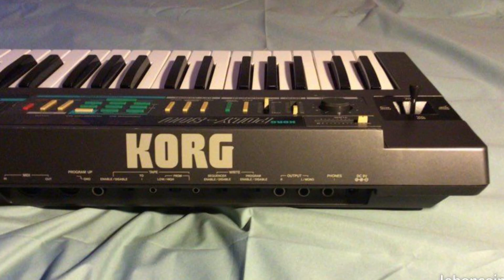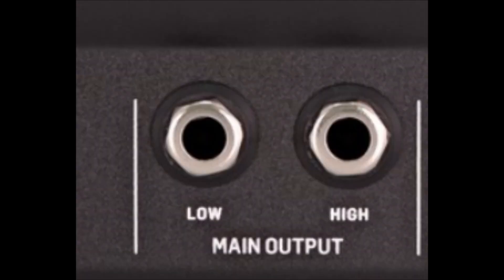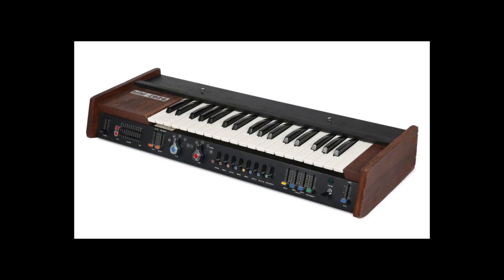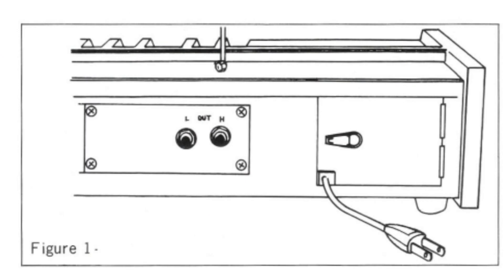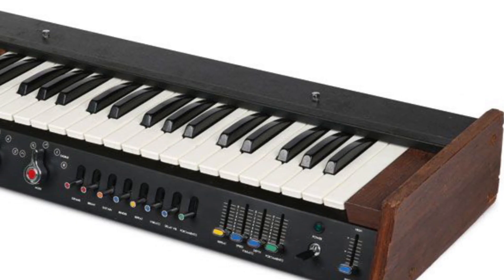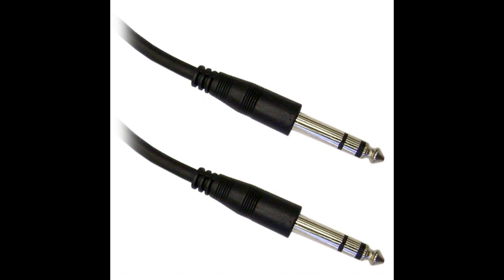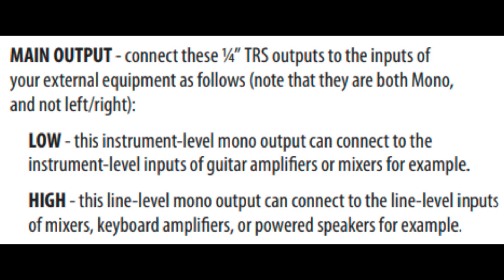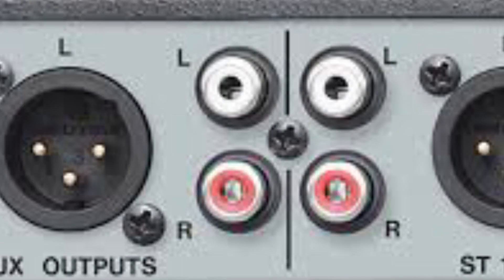What Do The L and H Mean on the Back of Your Synthesizer?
For most musical gear and home audio equipment, audio outputs are fairly straightforward.  In most cases, there is either an RCA left and right out, or a 1/4 inch left and right out.  Of course, there are other formats (such as XLR) but these tend to be the most common.

But sometimes, especially when you are dealing with vintage equipment, such as old analogue synthesizers, the outputs are not marked L and R, they are marked L and H.  What exactly does this mean?  In this video, I take a look at what these L and H outputs are intended for.  In my early days delving into electronic music, I assumed that the L stood for line, and the H stood for headphone.  Not so.

In the video I show actual screenshots from various manuals, by companies such as Behringer and Korg, that explain in detail the purpose of L and H outputs.  If you are a home studio enthusiast, or someone who enjoys electronic musical gear, or just someone who enjoys making music at home, you will find this information very helpful.

I mention in the video that I own a MIniKorg 700 synthesizer.  This is a classic analogue synth first released in 1973.  Sure enough, on the back of the synth, it features the L and H outputs.  What is really funny is that this synth probably came with the briefest owners manual I have ever seen.  Four pages in total!

As well, I own a Behringer Model D which also features the L and H outputs.  So, it isn't just older equipment that can have these outputs.  Even newer gear can sometimes feature these outputs.  As many of you may know, the Model D is an emulation of the classic Mini Moog synthesizer.

I will post a link to it at the end of this video.  I also have playlists dedicated to drum machines, as well as home studio recording.

Do you own any gear that has L and H outputs?  What gear is it?  Are you into old analogue synthesizers?  Which ones do you own?  Do you ever use the L and H outputs?

On this channel I post videos relating to retro and vintage technology.  Things like cassettes, CDs, old cameras, laser disc, radios, TVs, DVDs, vinyl, VCRs, home recording gear, microphones, mixers, synthesizers, drum machines, video games, and so much more.